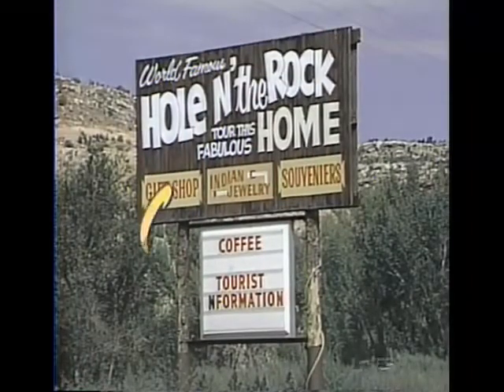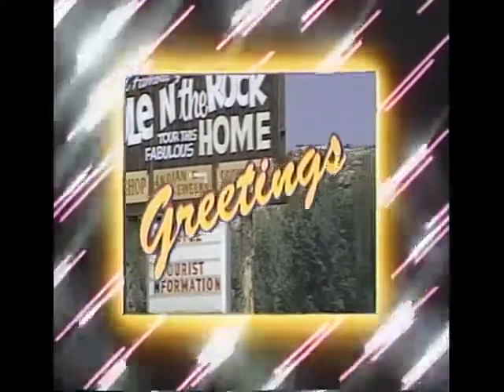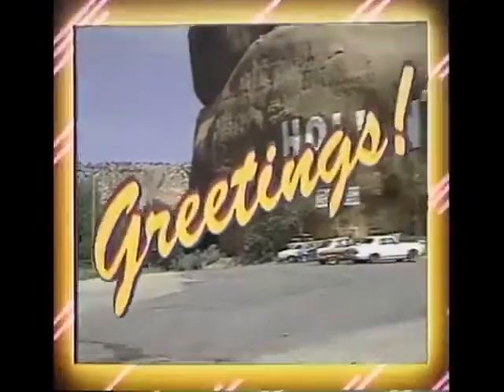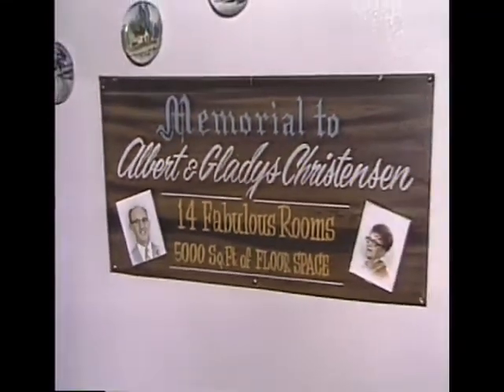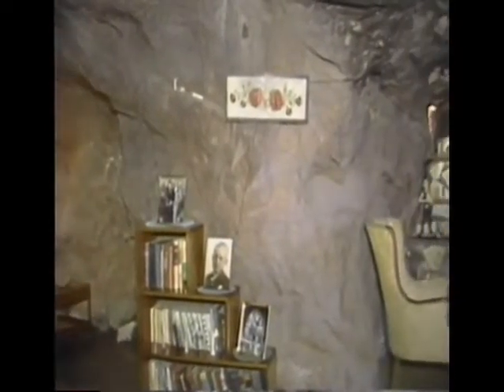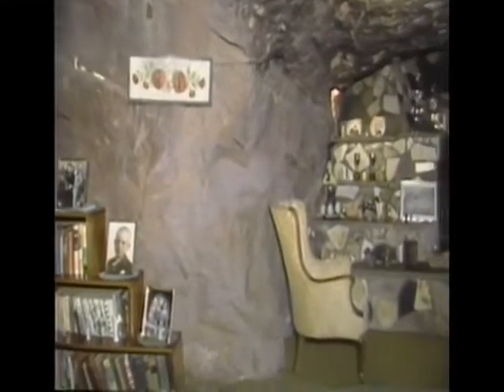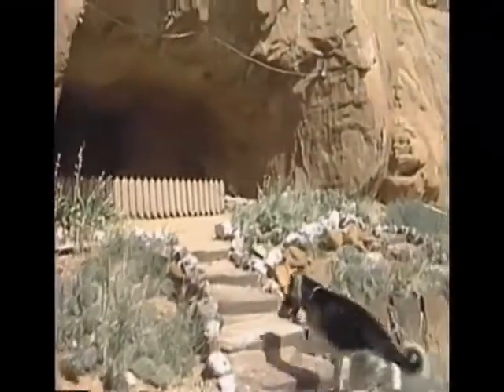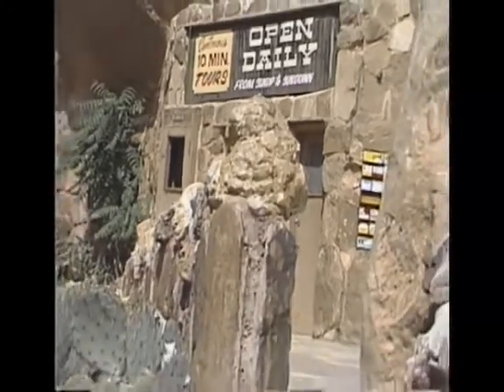Video Postcard, Hole in the Rock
On the road in the early 80's documenting roadside America.